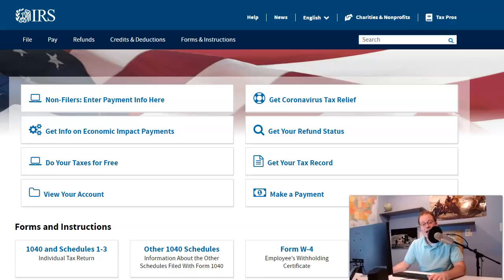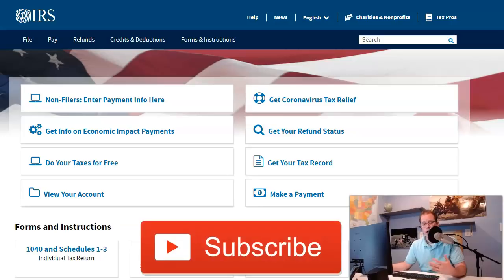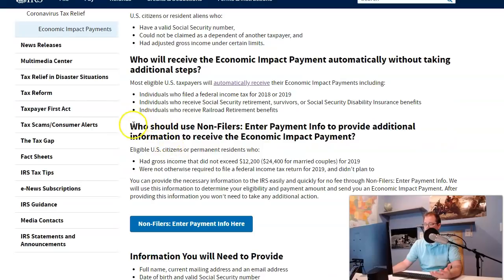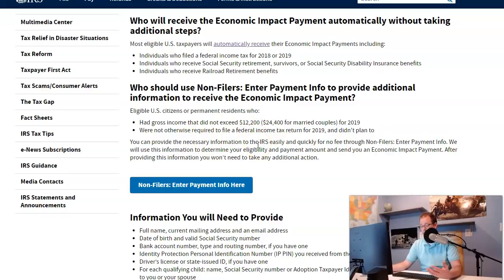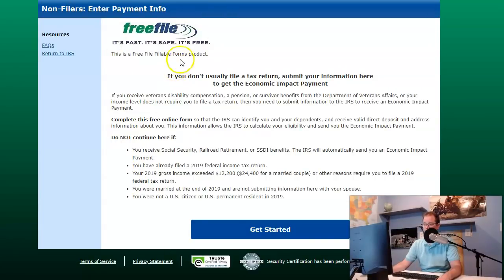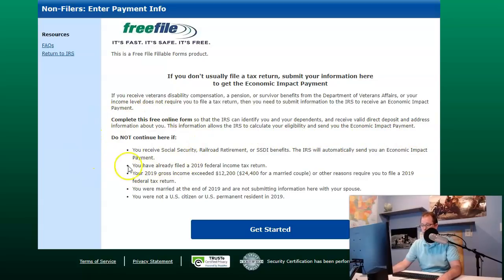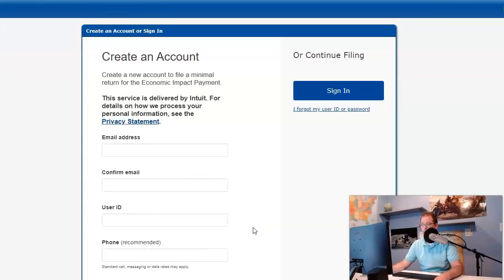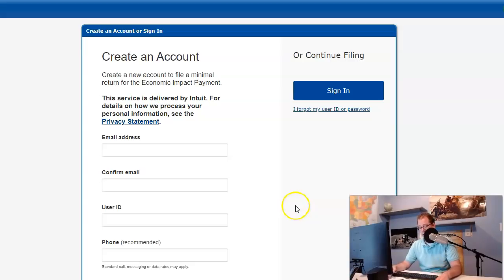FINALLY!! The IRS Free Tax File Page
On this episode we will bring you through the new IRS portal to allow you to free file and make sure you get your 2020 Stimulus Payout.